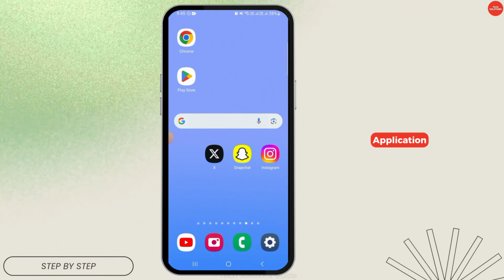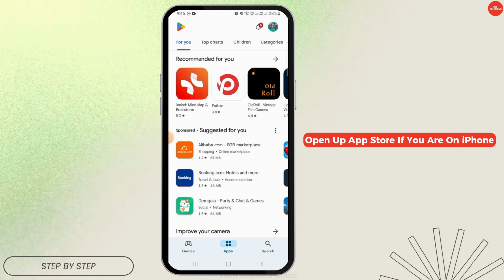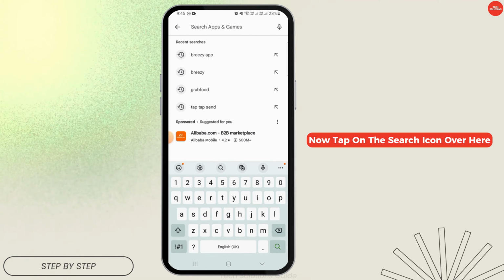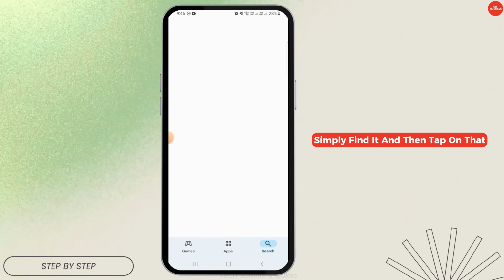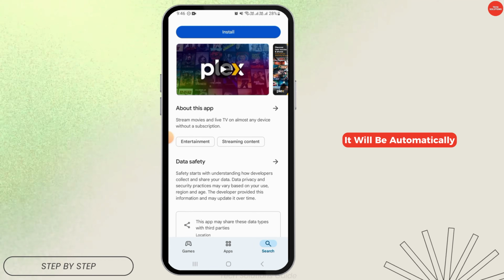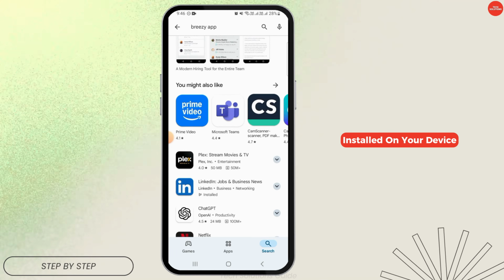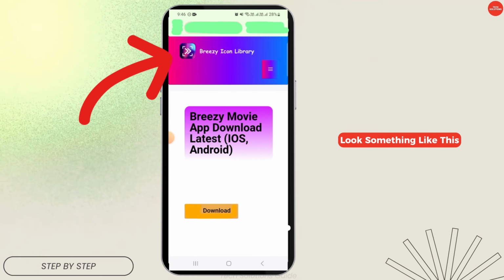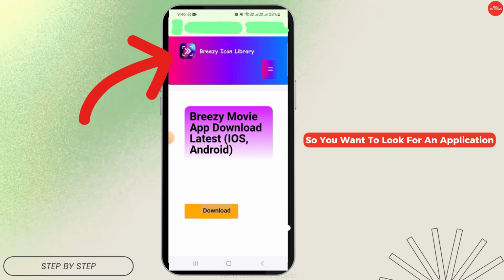How to Download & Install Breezy Movie App 2026 (iPhone/Android)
Want to enjoy your favorite movies on the Breezy Movie App in 2026? In this video, we’ll guide you through the simple steps to download and install the Breezy Movie App on both iPhone and Android devices. Whether you're new to the app or looking to update your current installation, this step-by-step tutorial will help you get the app up and running quickly and securely!

Timestamps:
00:00 – How to Download Breezy Movie App on iPhone
00:10 – How to Download Breezy Movie App on Android